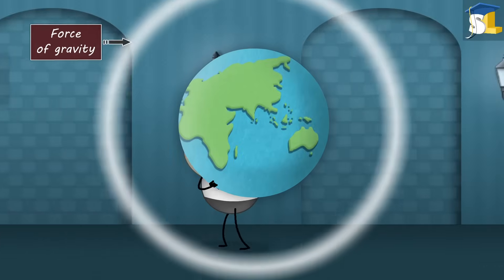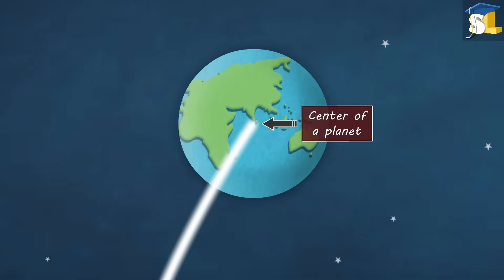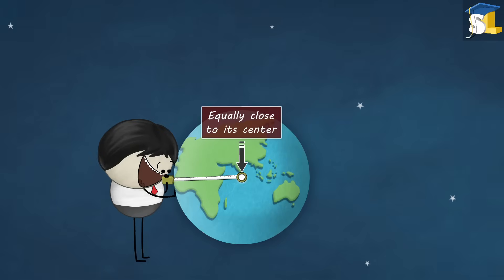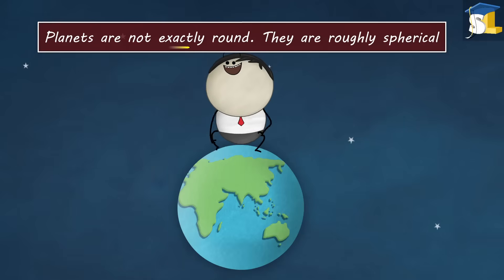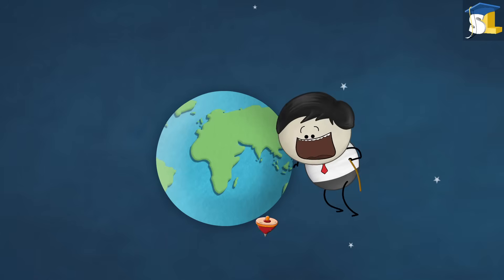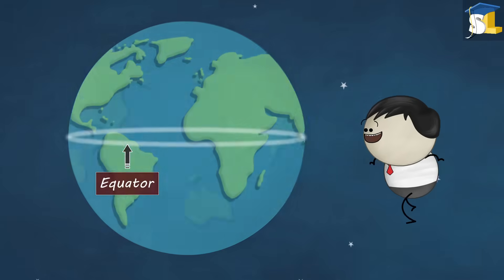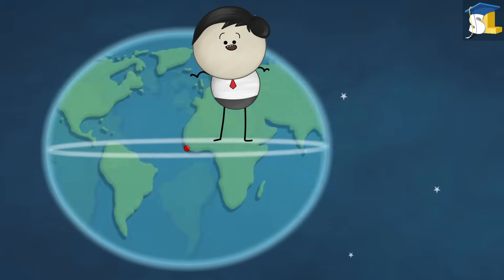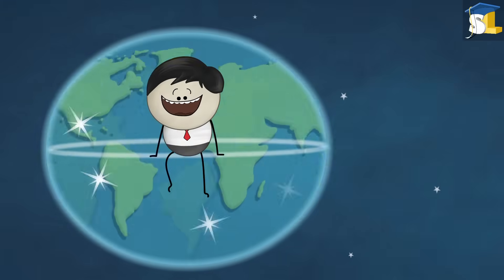Gravity - Why are planets spherical?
Topic: Gravity
Why are planets round?
Because I commanded them.
You wish.
Planets are round because of the force of gravity.
Gravity acts as if it originates from the center of a planet and pulls each point of the planet towards it.
Hence, the only way for everything on the surface to be equally close to its center is to form a round shape.
However, planets are not exactly round. They are roughly spherical. This is because planets spin on their axes.
Just like a spinning top, right?
Absolutely.
When planets spin, things near the equator tend to move away from the center due to centrifugal force, resulting in formation of an equatorial bulge.
Because of this bulge, the equator of a planet becomes farther from its center than its poles, creating a roughly spherical planet.